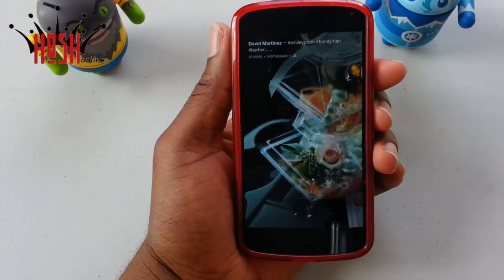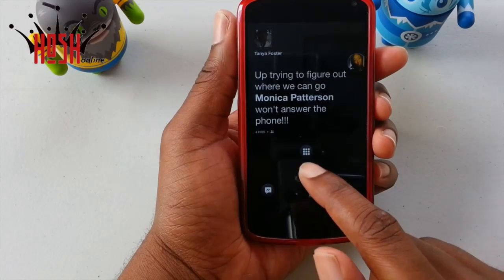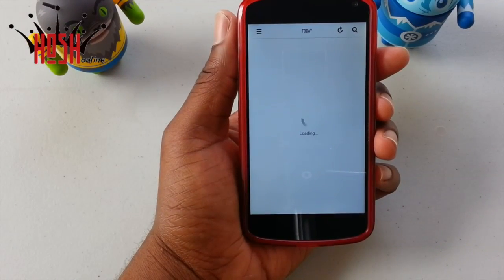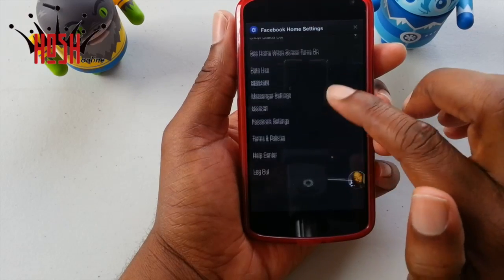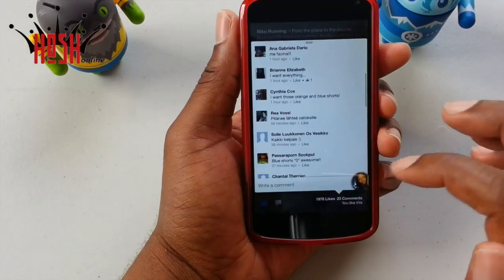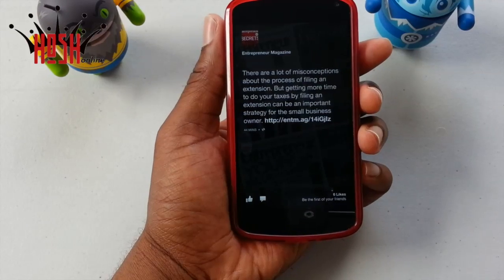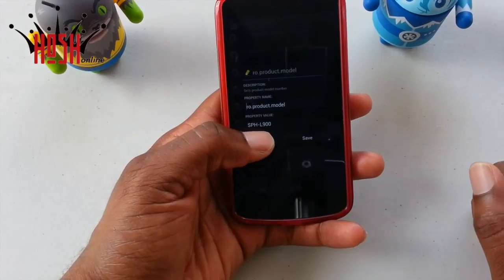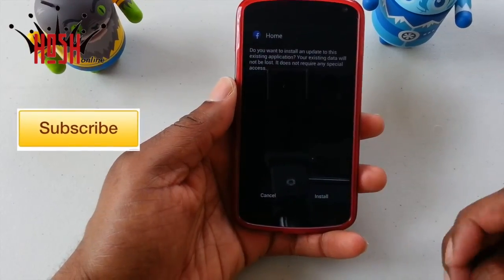A Look at Facebook Home and how to install on any Device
Change these in your buildprop editor (Rom Toolbox)
ro.product.manufacturer=samsung
ro.product.model=SPH-L900
Restart Device
Install